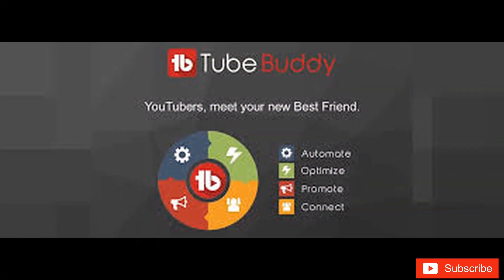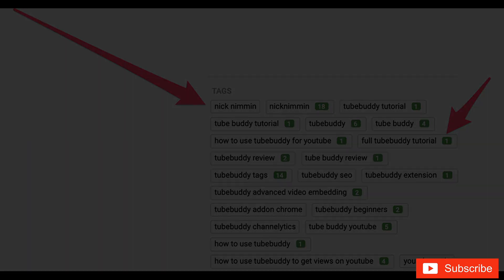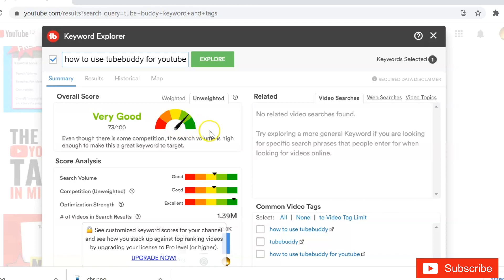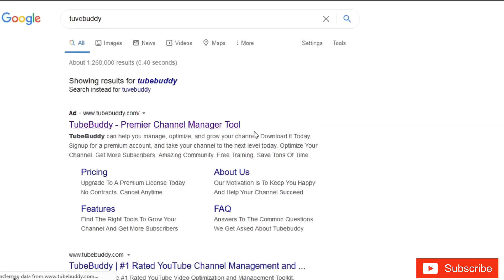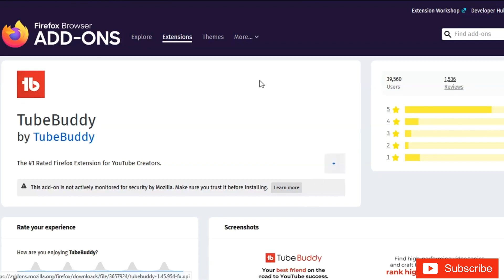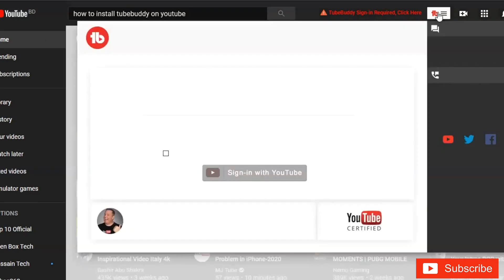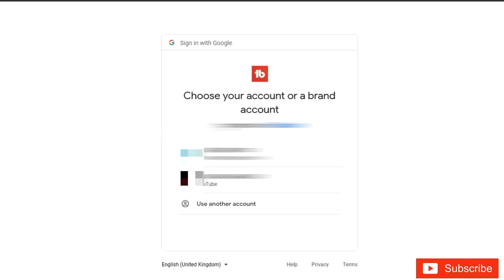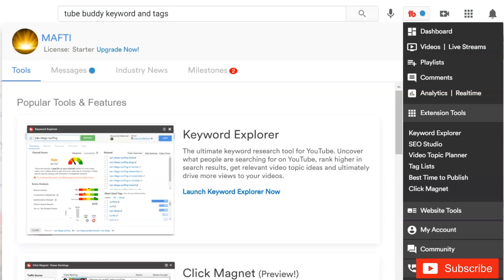how to install tubebuddy on youtube 2021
in this video we show you step by step How to Install TubeBuddy on YouTube and Activate the Chrome extension so you can get more Views on your YouTube Channel.